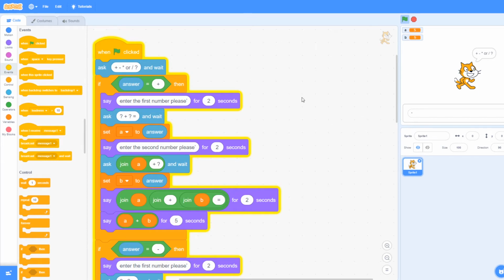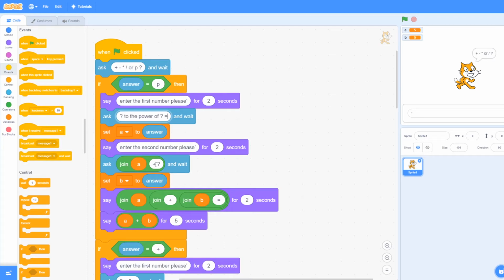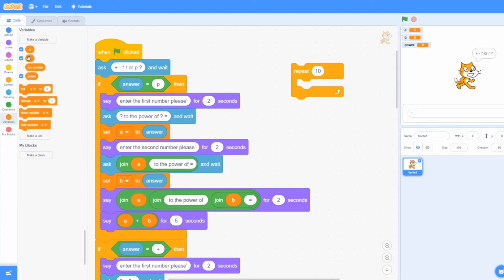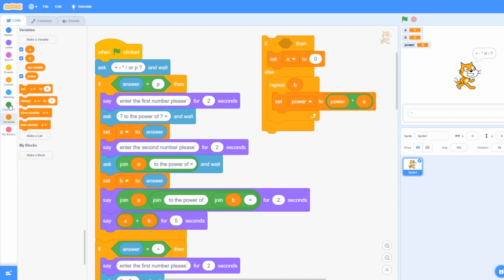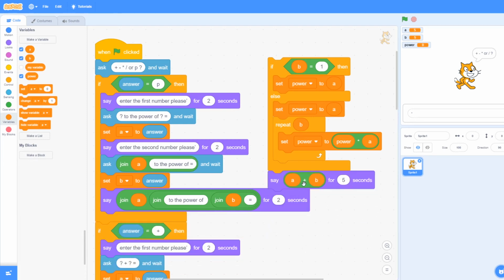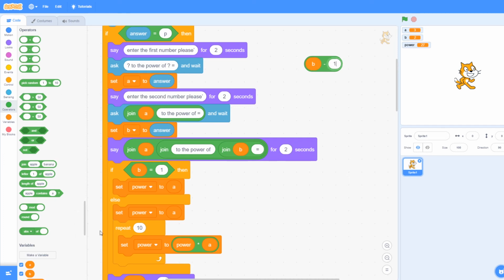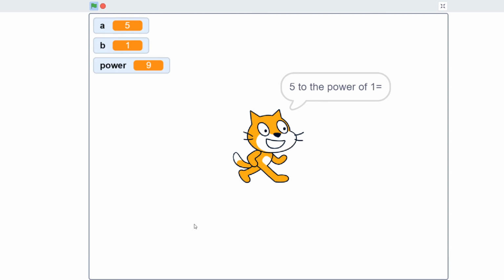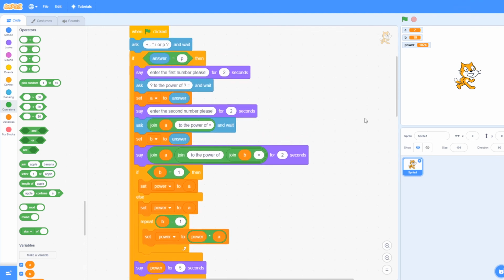How to Learn Scratch Programming Language - 3 power (request)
Adding an extra feature called “to the power of” that calculates the power of a number similar to the function seen on a calculator is a request made in a comment and this video shows the process of developing the answer. This adds to the calculator in the third task in this great new series on learning the Scratch programming language.

If you want to learn how to use Scratch, this tutorial for beginners is for you.

0:00 video start
0:51 coding start
2:39 power of code
6:31 test 1
7:05 debugging
8:02 final testing
9:15 final code

If you want to learn to code, these tutorials are for you. Hi, my name is Dr Codie and I teach programming to University students using Scratch, python and other programming languages.. Codie means ‘helpful person’ and we want to help you not just learn python but to enjoy learning python.